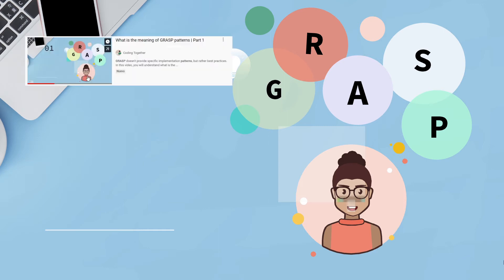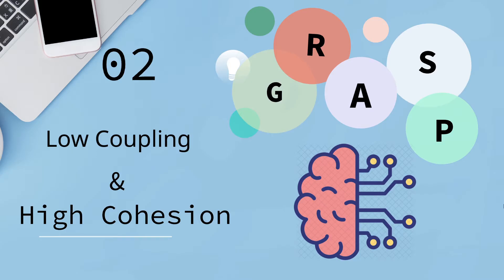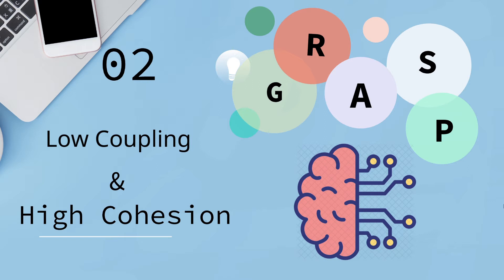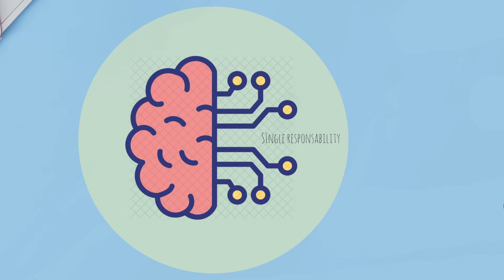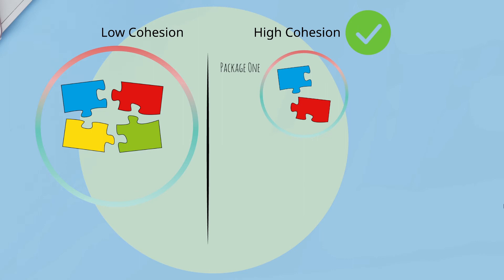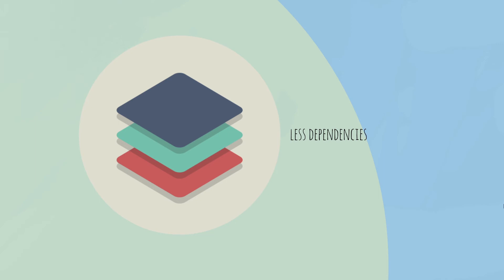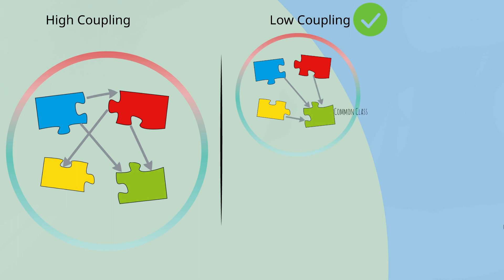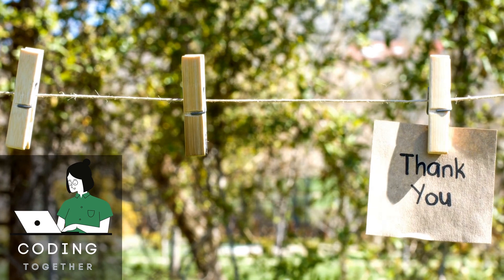Coupling and Cohesion | GRASP patterns Part 2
Continue talking about GRASP patterns which will help us in assigning responsibilities to classes and objects.

The key to creating maintainable code is adhering to “low coupling and high cohesion, so I don´t wanna explain these both as separate concepts because they are very related.